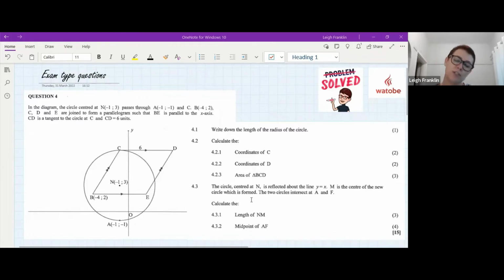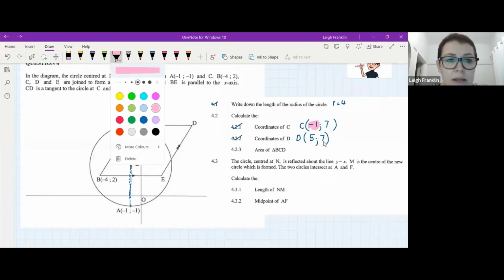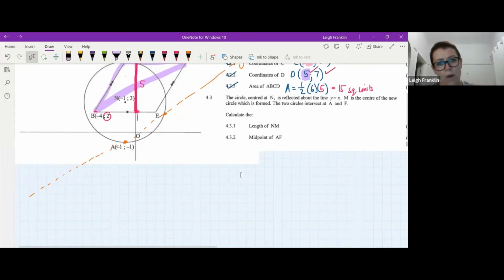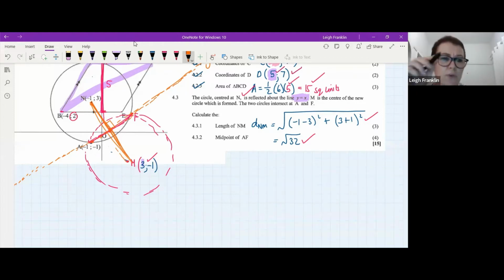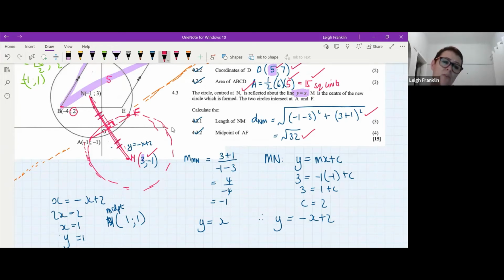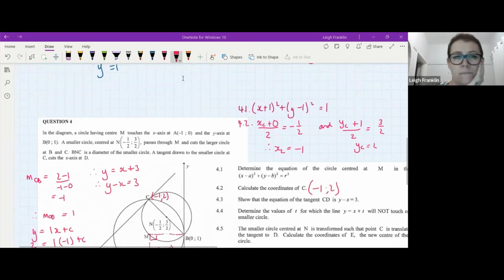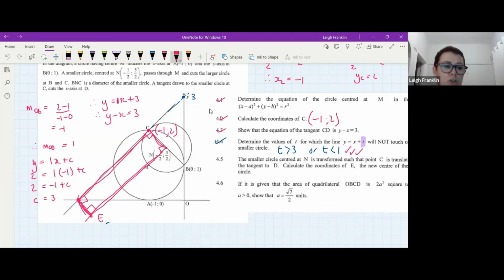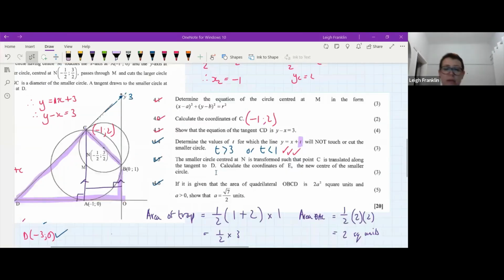Grade 12 - Analytical Geometry: Circles (exam-type questions)